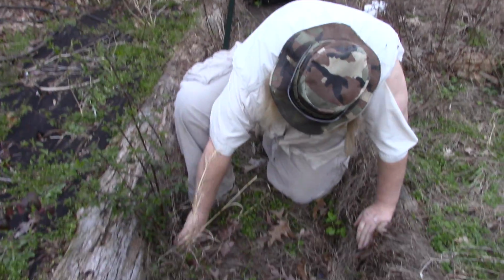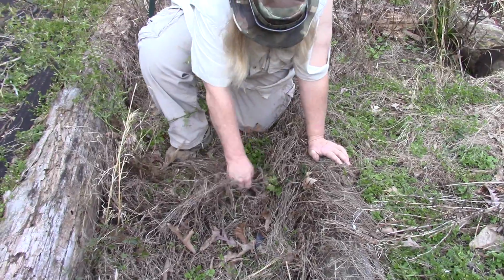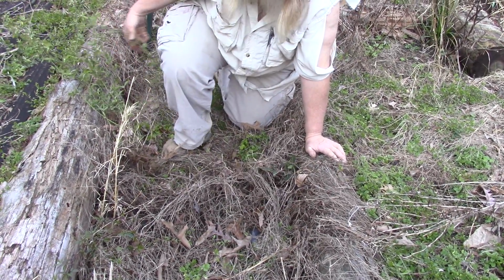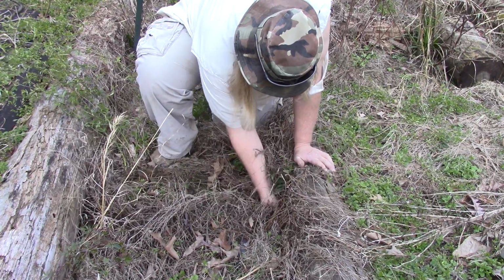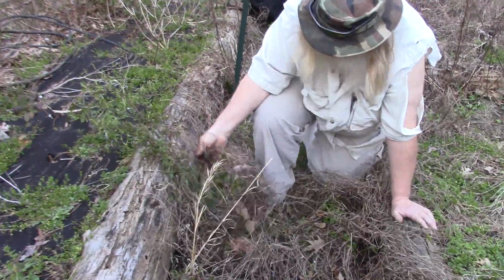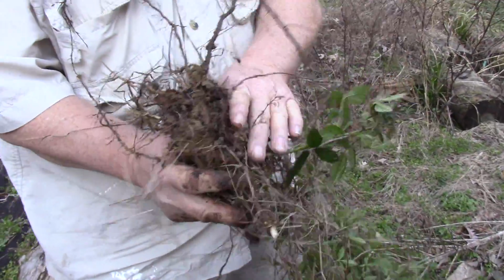How To Pull Up a Thorny Black Berry Bush Bare Handed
Learn how you can pull up a thorny black berry vine bare-handed. A great gardening tip.
First feel around really carefully so that you don't grab a thorn. You do not want to clamp down on one with your hand. But before you try it do bear in mind - I did grow up in a brier patch!  ;-) Other words - kids, don't try this at home!